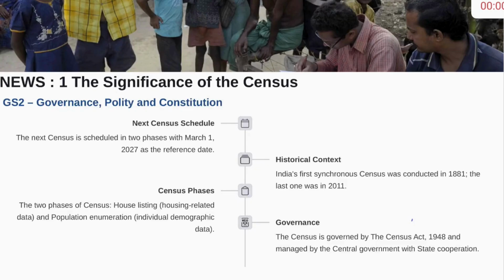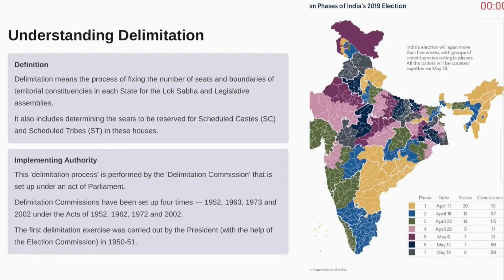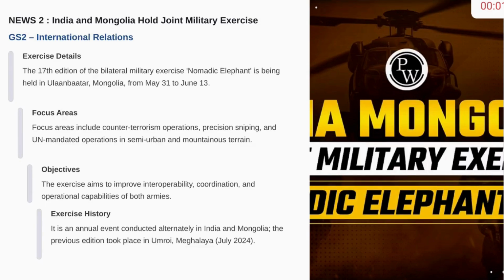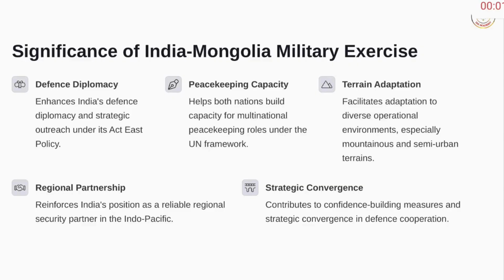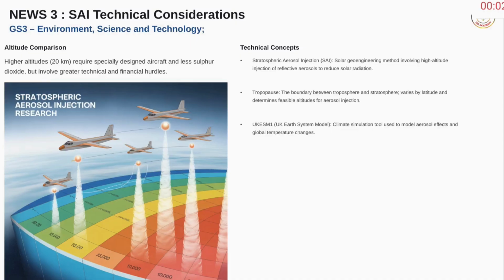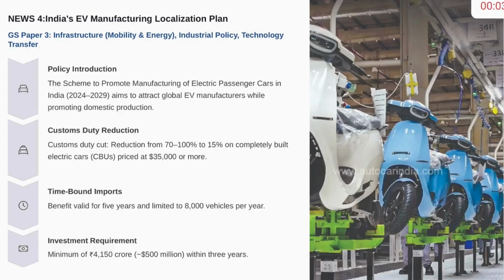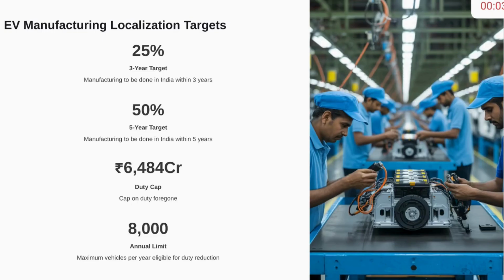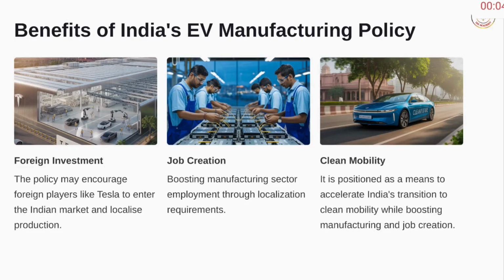09 June 2025 | Current Affairs by Vasuki S | Kurukshetra IAS Academy | Stay Updated for Success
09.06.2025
Stay ahead in your UPSC preparation with Daily Current Affairs by Vasuki Vinothini S from Kurukshetra IAS Academy! This session provides a comprehensive analysis of the most important national and international events, tailored to help you excel in your exams.

Join Vasuki Vinothini S, an expert mentor, as she breaks down complex topics into easy-to-understand insights, ensuring you stay updated and well-prepared for the UPSC journey. Whether you're a beginner or an advanced aspirant, this series is your go-to resource for mastering current affairs.

📍 Address: 2144, Seventh Street, L Block, 12th Main Road, Anna Nagar, Chennai - 600040